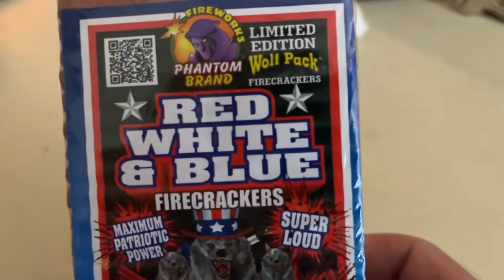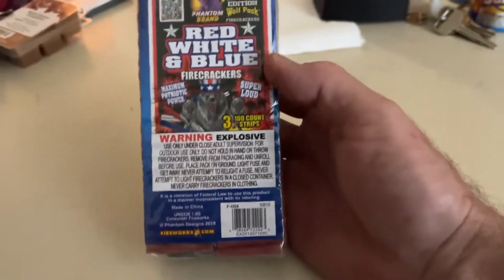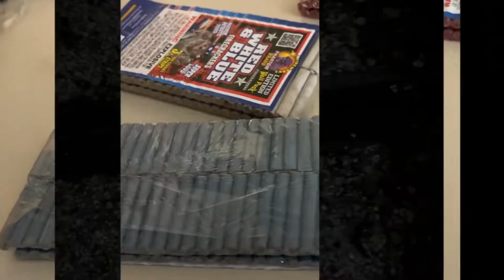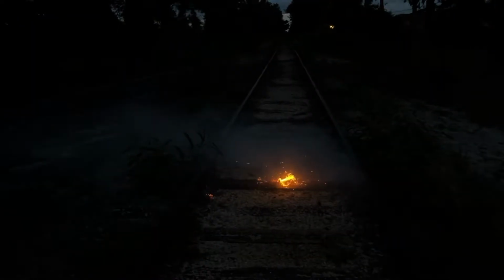Do PHANTOM RED WHITE AND BLUE FIRECRACKERS 300 in 3 packs of 100ea have color???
No color but lots of boom!